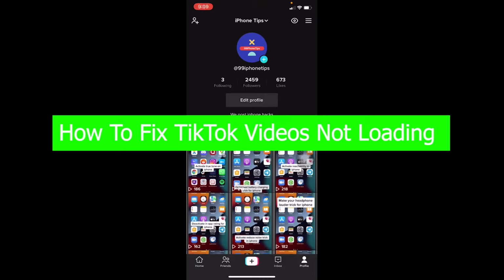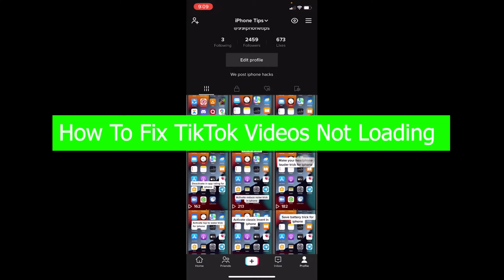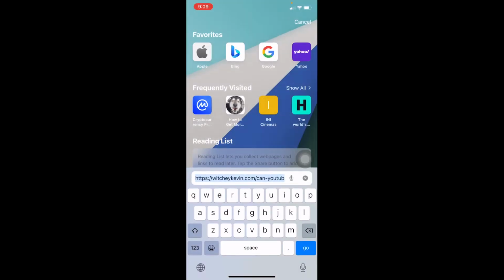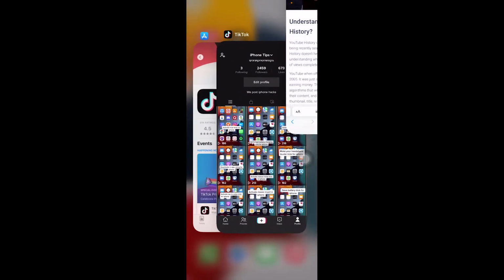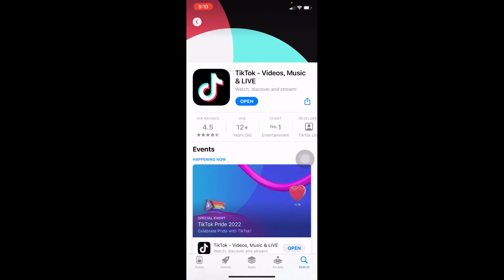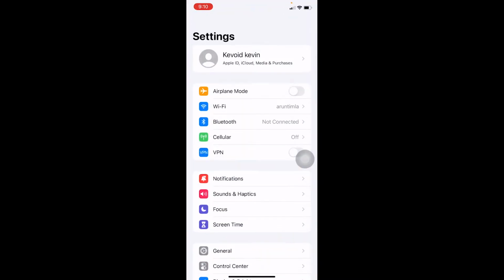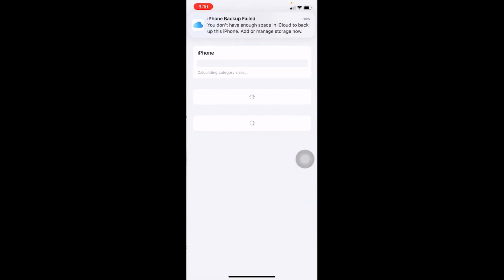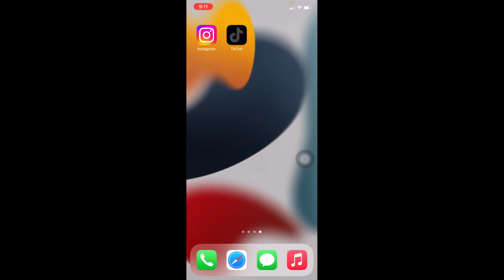How To FIX TikTok Videos Not Loading (2022) | TikTok Videos Not Playing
Learn how to fix tiktok videos not loading on iphone and tiktok videos not playing on android 2022.
This video walks you through the step by step process of how to fix tiktok videos not loading on iphone. Watch the video till the end and learn the steps in detail.